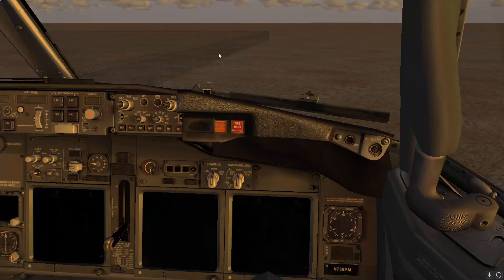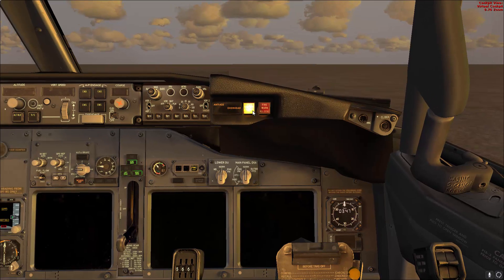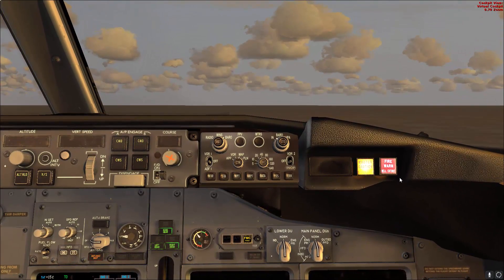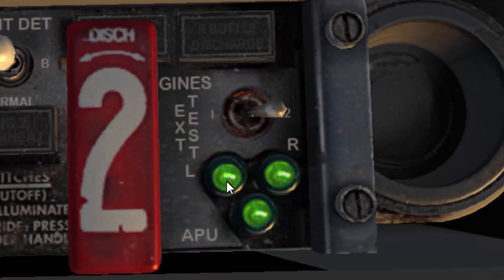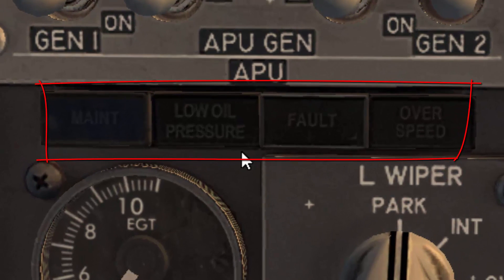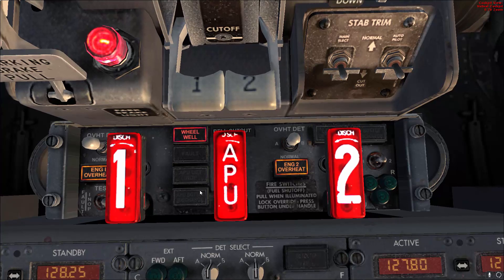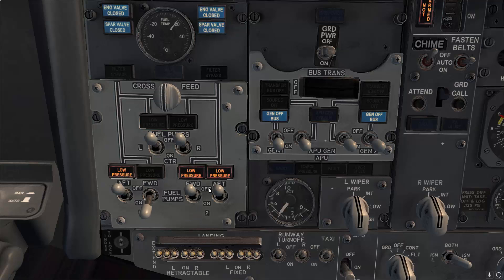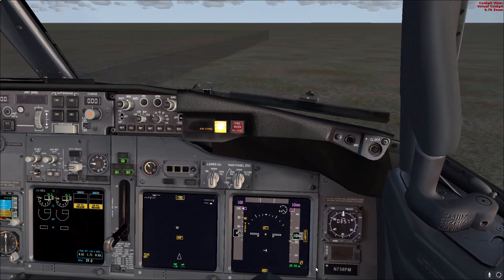Video#1 Electrical Power Up Supplementary Procedure B737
This video replaces the previous video with the same subject just tried to improve the audio quality and shorten the time a bit.
This is a detailed step by step description of the Power up procedure for the B737. This is the first procedure you need to accomplish arriving at a cold and dark cockpit.
The procedure demonstrated above is as per the FCOM, with few exceptions:
- Log book is checked before starting the procedure instead of doing it in the Preliminary pre-flight procedure.
- Position light and wheel well light are turned on here instead of waiting to do it in the FO preflight procedure. That is to make sure that the lights are on to enable the Capt. check them during the walk around instead of reaching the wing tip and the light still off because the FO did not reach this step in the FO preflight procedure.
- Operating the Packs as quick as possible is also a good idea instead of waiting to reach this step in the FO pre-flight procedure.
Finally, while these videos are made to the best of my knowledge and using the FCOM they are only a training tutorials your company FCOM, FOM and SOP are your references to implement the procedures.
Please let me know should you have any questions or comments.
Abdulmuati